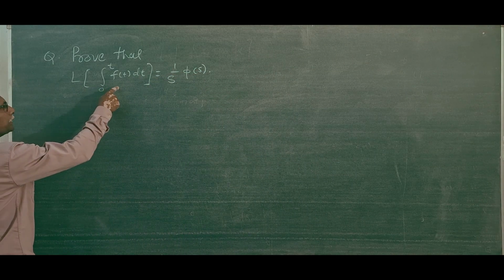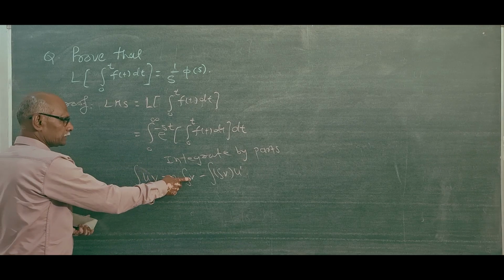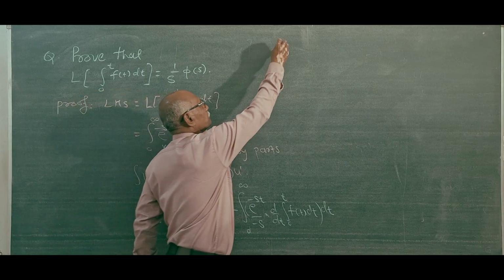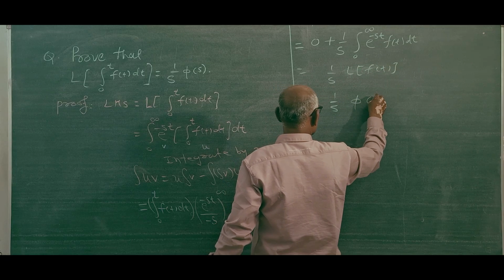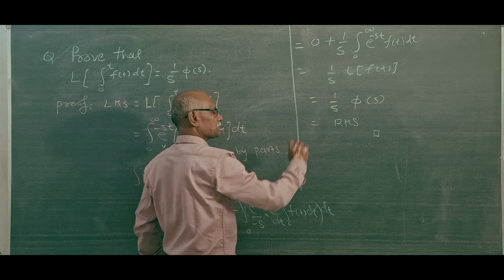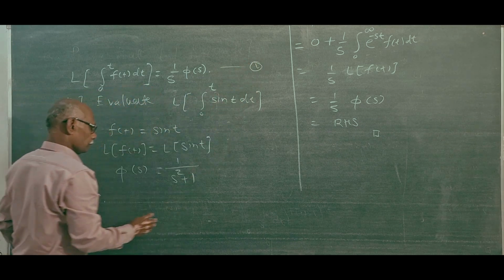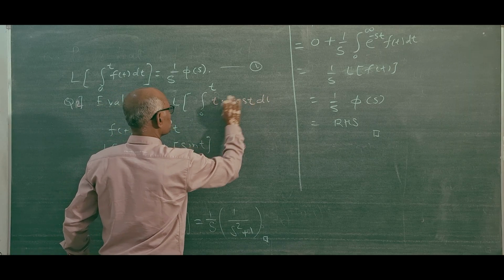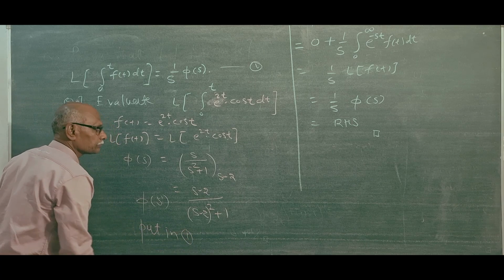Laplace Transform : Laplace of integration (exam material)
In this video, we explain the Laplace Transform of Integration with clear steps, formulas, and solved examples.
This is one of the most important concepts in Engineering Mathematics and frequently asked in university exams and competitive exams like GATE, ESE, SSC JE, and Diploma Maths.

👉 What you will learn:
• Formula for Laplace of Integration
• Proof and intuition behind the property
• How to apply integration property in problems

Perfect for:
✓ Engineering students (B.Tech/BE)
✓ Polytechnic/Diploma students
✓ GATE & ESE aspirants
✓ Anyone learning Laplace Transform from scratch